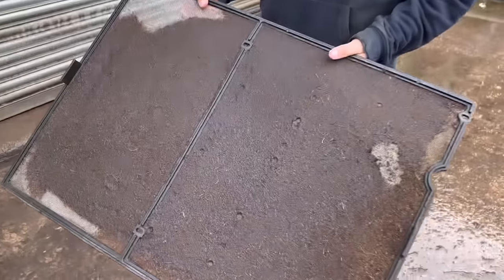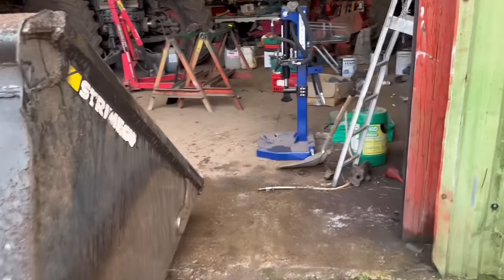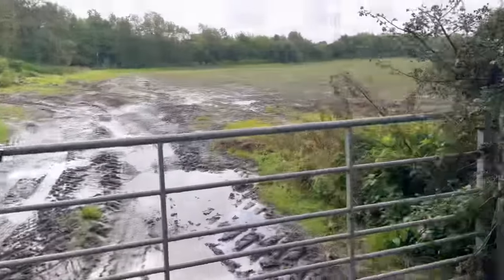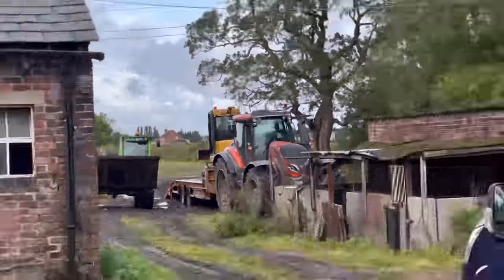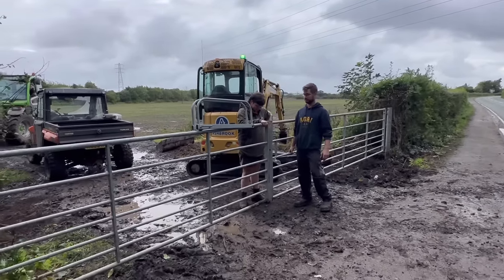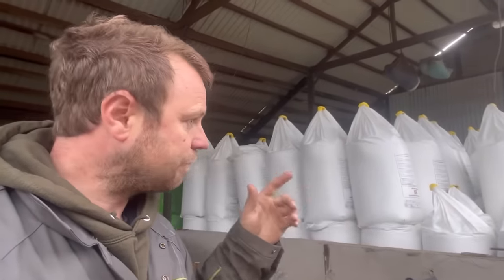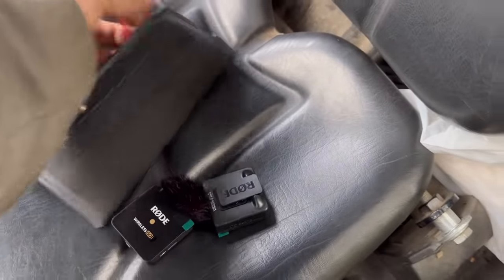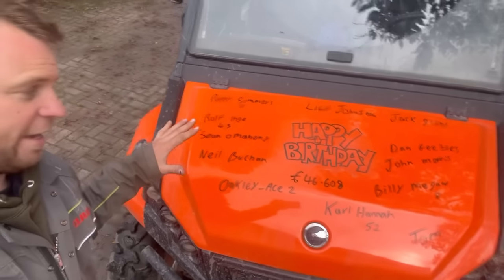FERTILISER DELIVERS MAKES FOR A EXPENSIVE DAY AnswerAsAPercent 1284